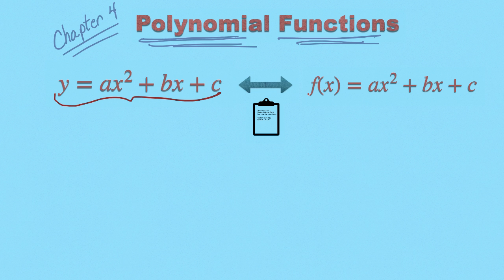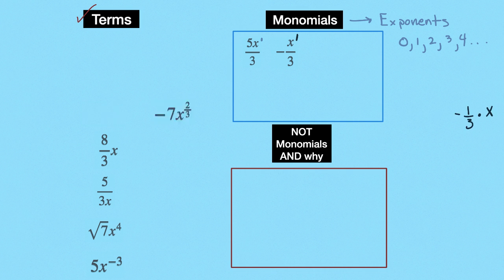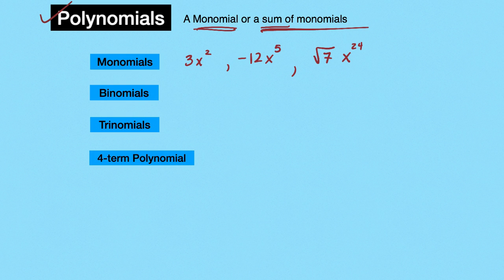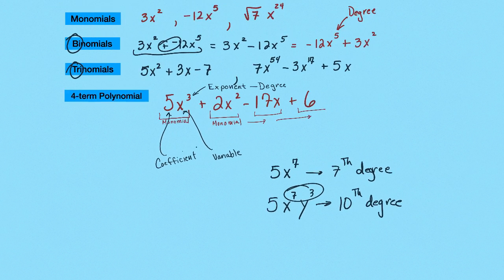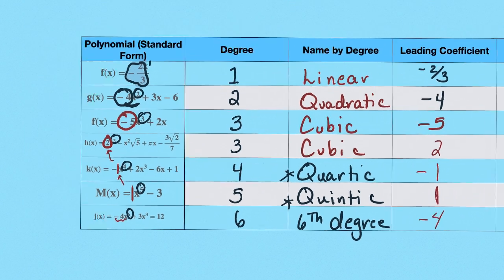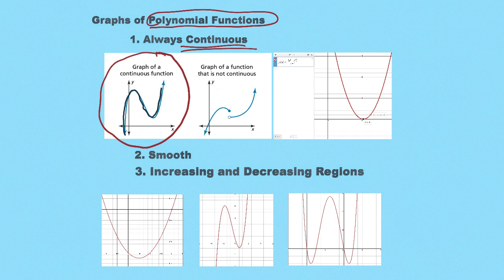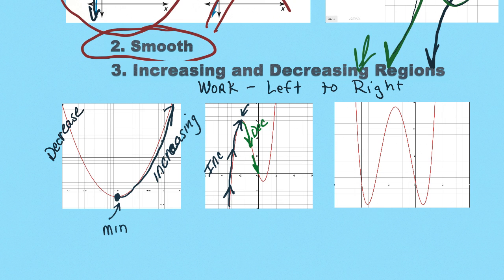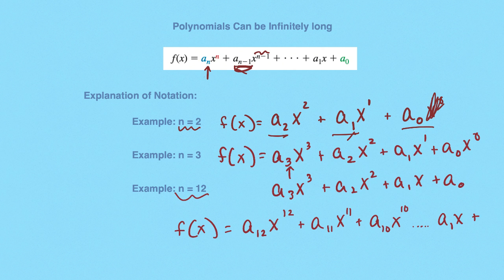Algebra 2 4.1 Polynomial Functions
Lessons in Algebra 2 What is a polynomial function, end behavior, increasing decreasing, degree, and naming.